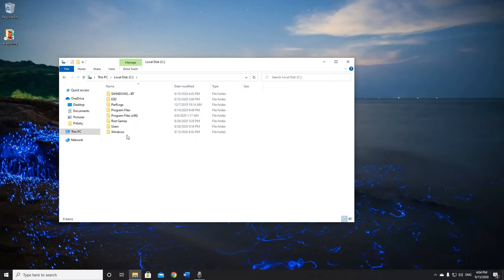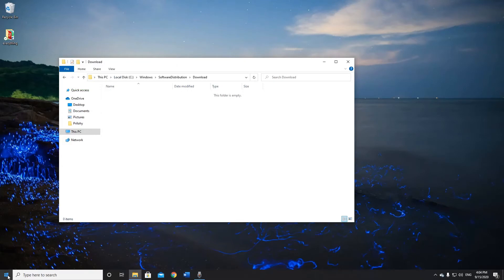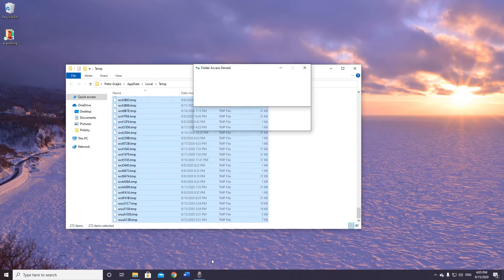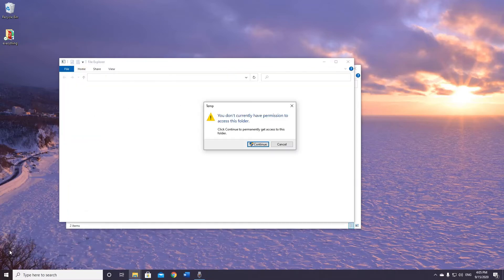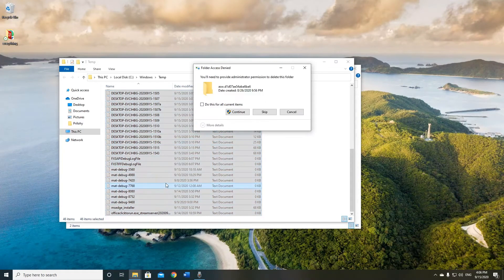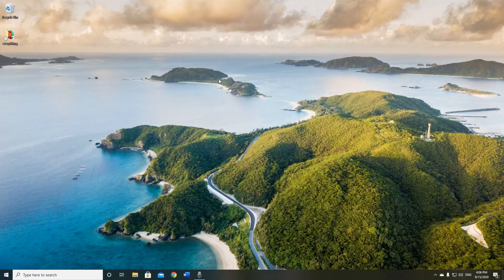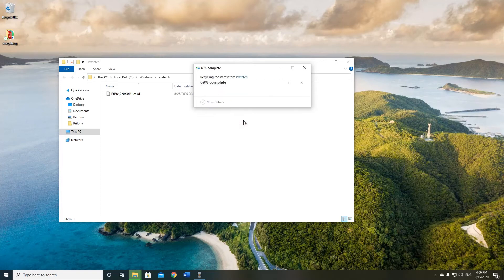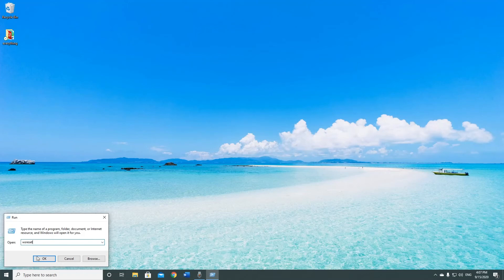How to clear Cache in Windows 10